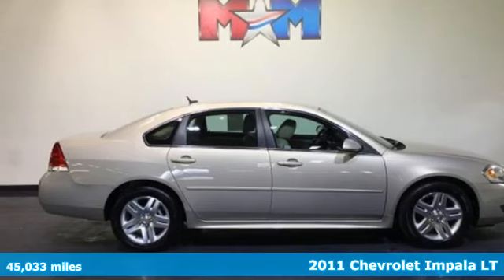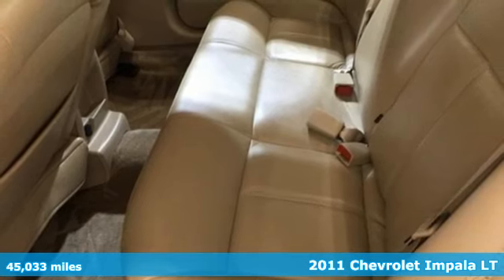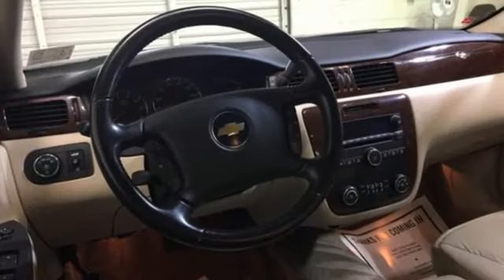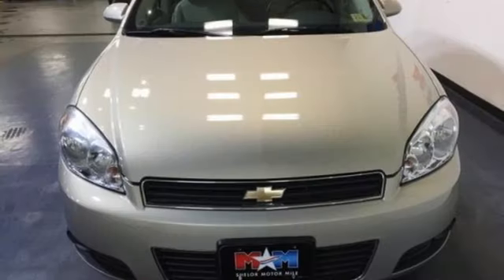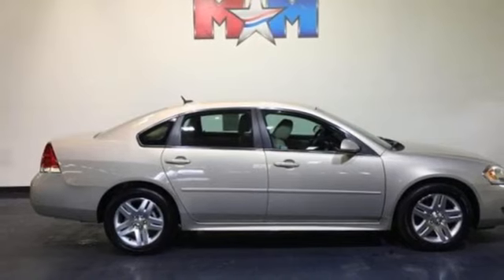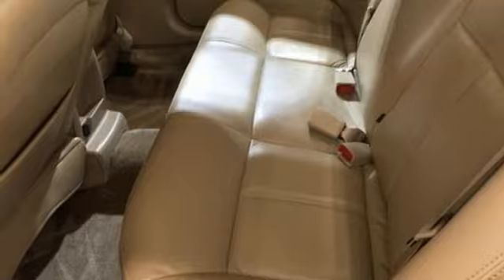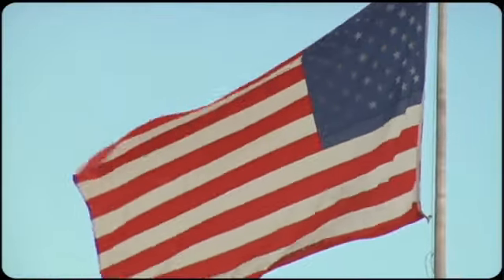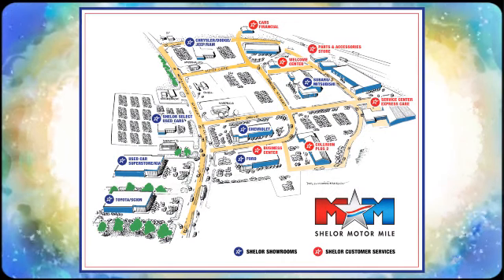Used 2011 Chevrolet Impala Christiansburg VA Blacksburg, VA B51715B - SOLD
Year: 2011
Make: Chevrolet
Model: Impala
Trim: 4dr Sdn LT Retail
Engine: 3.5L V6 Cylinder Engine
Transmission: AUTOMATIC
Color: Gold Mist Metallic
Interior: Neutral
Mileage: 45033
Stock #: B51715B
VIN: 2G1WB5EK9B1175133
Nice, LOW MILES - 45,034! EPA 29 MPG Hwy/19 MPG City! Onboard Communications System, Remote Engine Start, Dual Zone A/C, Aluminum Wheels, ENGINE, 3.5L V6 SFI (E85), TRANSMISSION, 4-SPEED AUTOMATIC ELECT..., Local Trade-In SEE MORE!br /br /KEY FEATURES INCLUDEbr /Onboard Communications System, Aluminum Wheels, Remote Engine Start, Dual Zone A/C. Satellite Radio, Keyless Entry, Remote Trunk Release, Steering Wheel Controls, Child Safety Locks. br /br /OPTION PACKAGESbr /AUDIO SYSTEM, AM/FM STEREO WITH CD AND MP3 PLAYBACK seek-and-scan, digital clock, auto-tone control, Radio Data System (RDS), automatic volume, TheftLock and auxiliary input jack (STD), TRANSMISSION, 4-SPEED AUTOMATIC ELECTRONICALLY CONTROLLED WITH OVERDRIVE (STD), ENGINE, 3.5L V6 SFI (E85) includes (E85) FlexFuel (gas ethanol) capability, uses gasoline or E85 fuel (211 hp [157.3 kW] @ 5800 rpm, 216 lb-ft of torque [291.6 N-m] @ 4000 rpm) (STD). Chevrolet LT Retail with Gold Mist Metallic exterior and Neutral interior features a V6 Cylinder Engine with 211 HP at 5800 RPM*. Local Trade-In. br /br /VEHICLE REVIEWSbr /Edmunds.com's review says Smooth, quiet ride; simple controls; available six-passenger seating; large trunk.. Great Gas Mileage: 29 MPG Hwy. br /br /VISIT US TODAYbr /At Shelor Motor Mile we have a price and payment to fit any budget. Our big selection means even bigger savings! Need extra spending money? Shelor wants your vehicle, and we're paying top dollar! br /br /Pricing analysis performed on 3/28/2018. Horsepower calculations based on trim engine configuration. Fuel economy calculations based on original manufacturer data for trim engine configuration. Please confirm the accuracy of the included equipment by calling us prior to purchase. br /